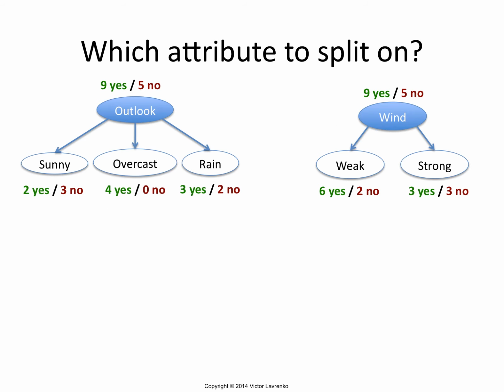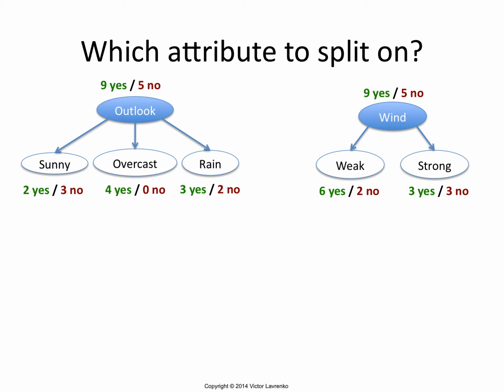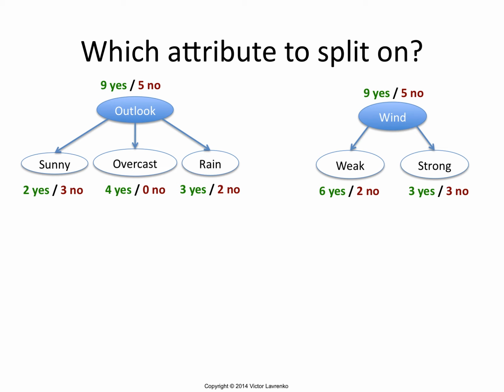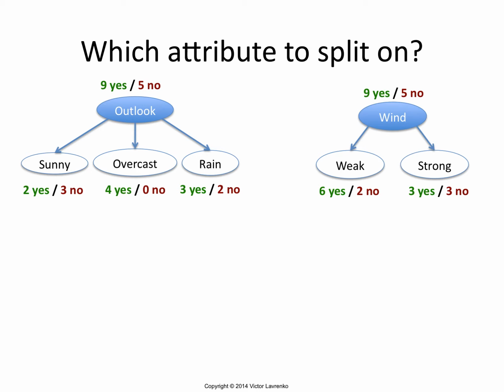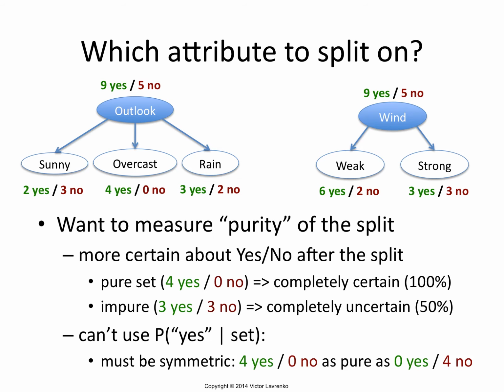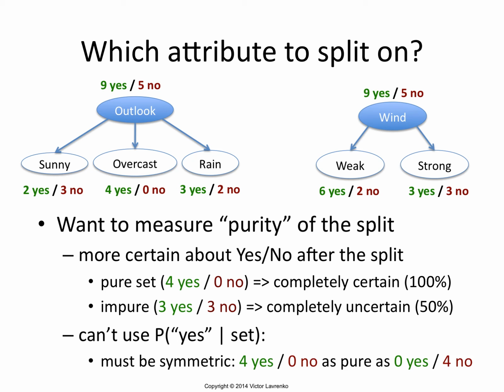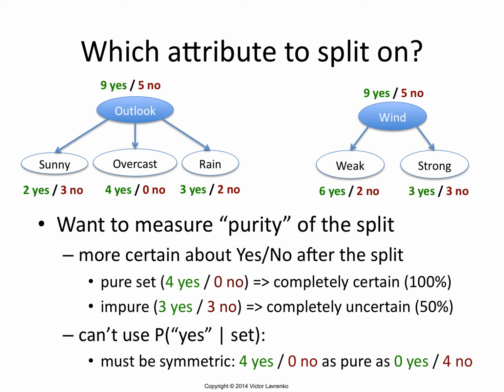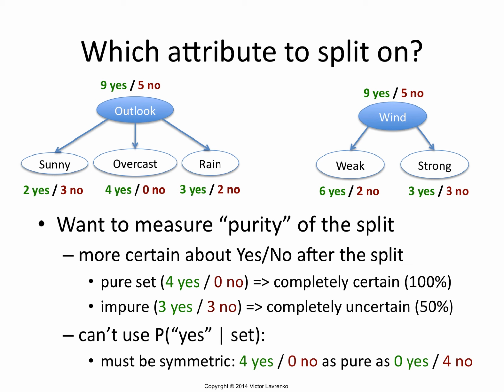IAML7.4 Decision tree: split purity